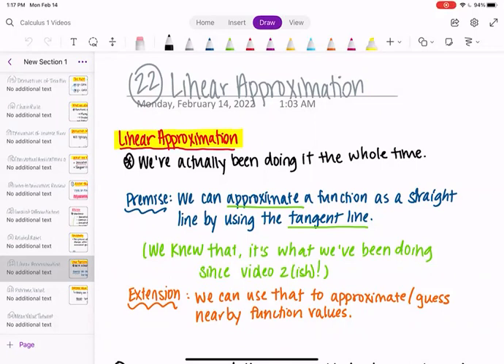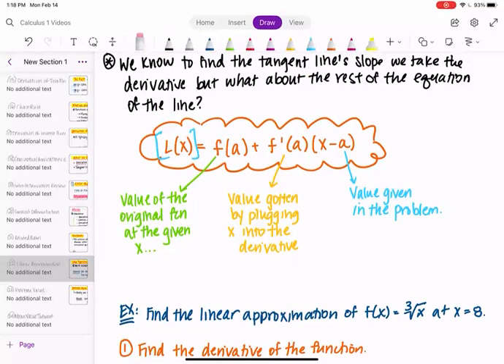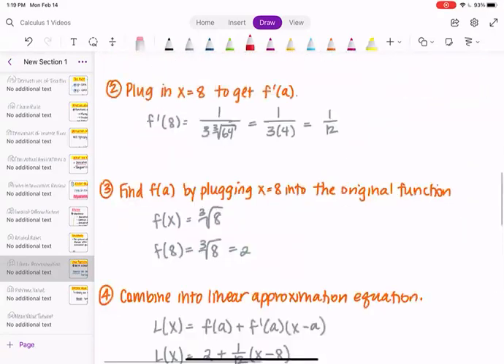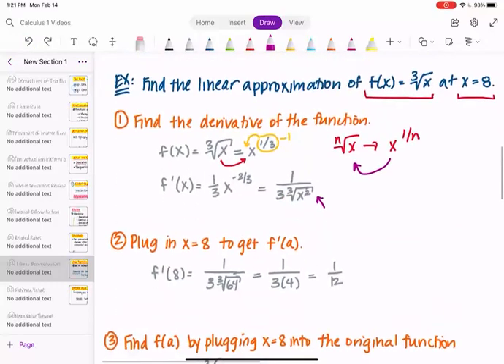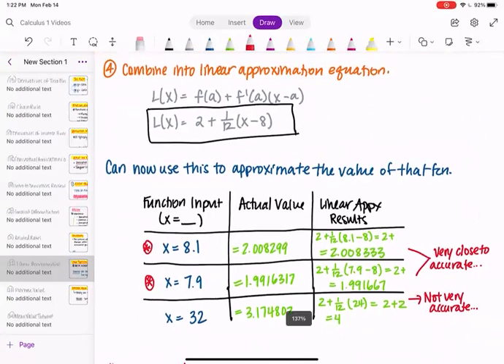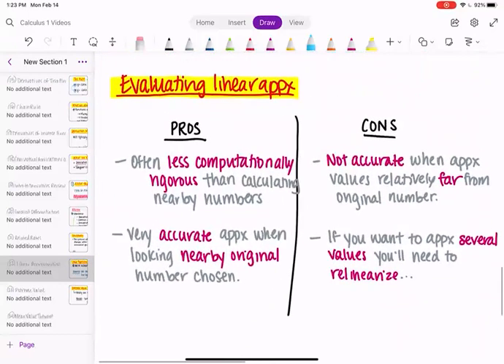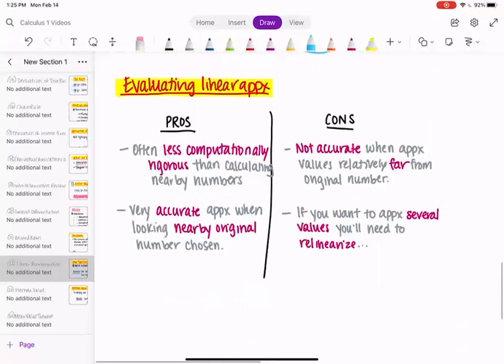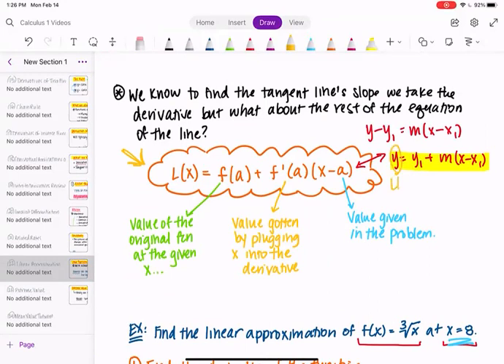[22/35] LINEAR APPROXIMATIONS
In this video, I cover how to use derivatives to approximate complex equations with a straight line. We've actually been doing this for quite a while! The new part is finding values nearby using the linear approximation.